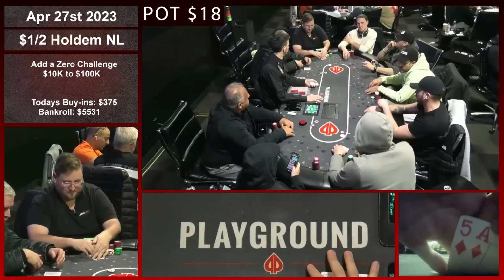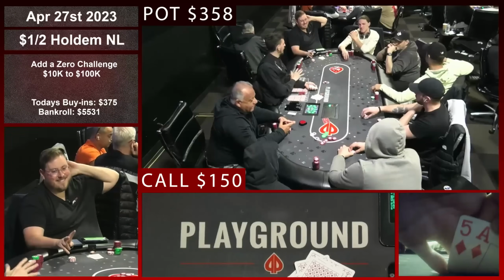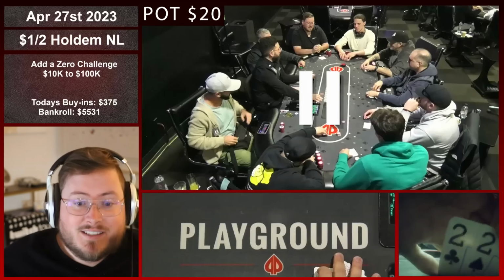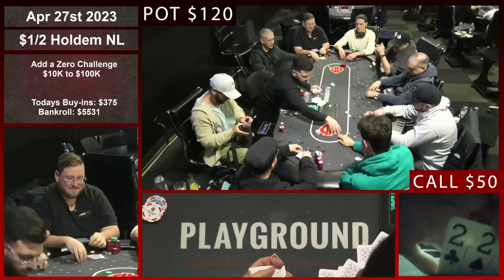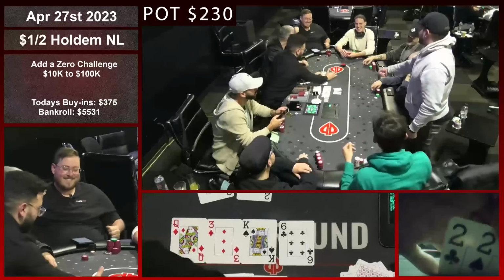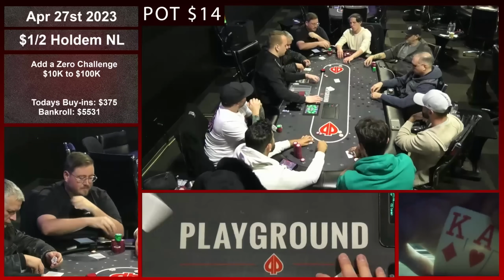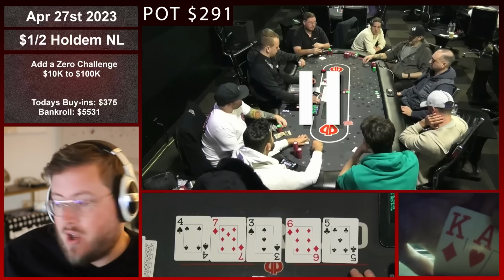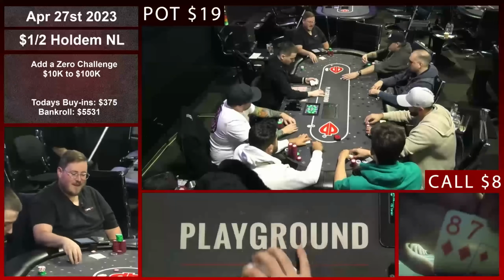MY FIRST $1/$2 SESSION OF THE $10K TO $100K BR CHALLENGE? Pokerstaples x Playground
Switching from $2/$5 to $1/$2 for the Add a Zero Bankroll Challenge. Will I run better in the lower stakes?

Poker Training
(Youtube mods: these are not real money poker/gaming sites. These are learning/practice application sites. I have triple checked that they are completely compliant with your com guidelines, TofS, and laws in the US and elsewhere. There is no depositing, wagering, or anything that could be considered harmful here. Links are appropriate for all ages as well)